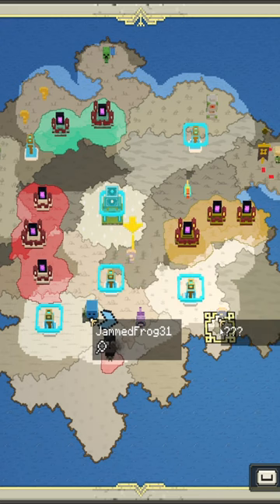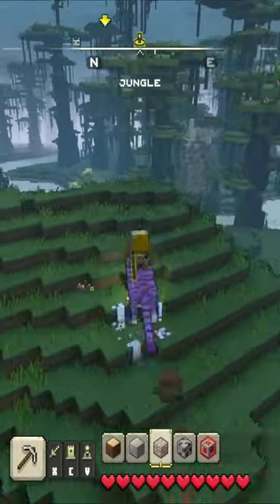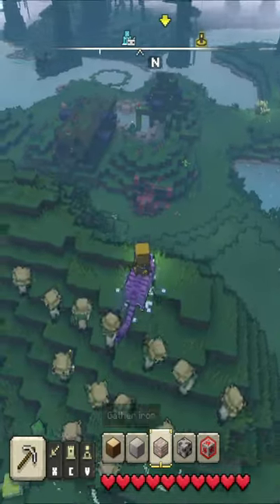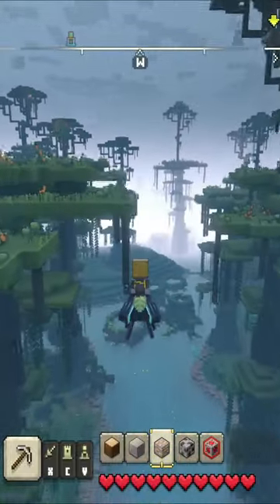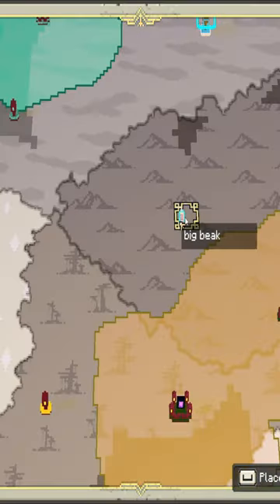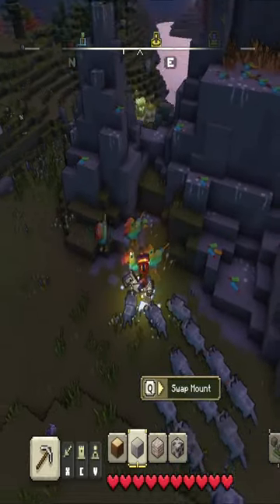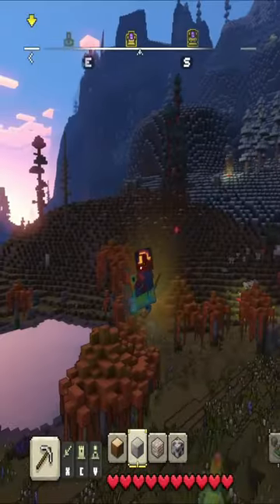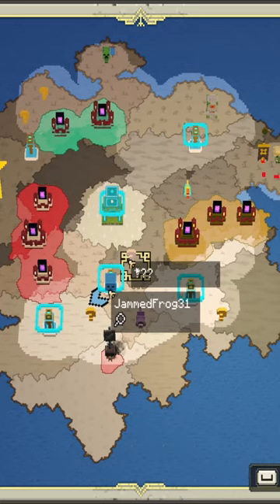How to Unlock All of The Mounts in Minecraft Legends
In this video I show you how to unlock the big beak, regal tiger, and brilliant beetle in minecraft legends.